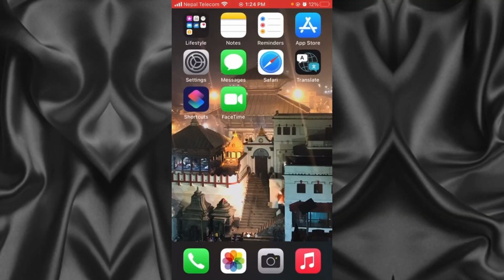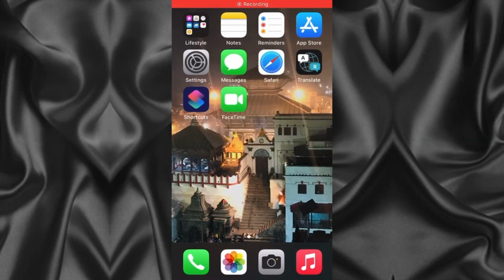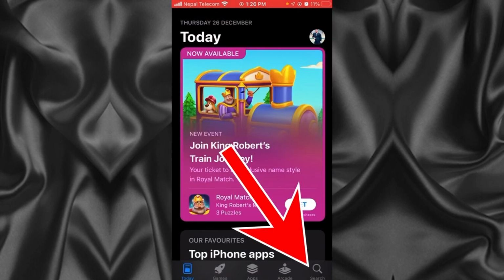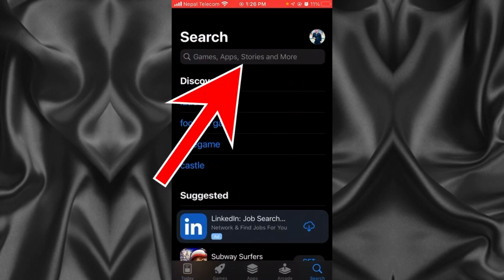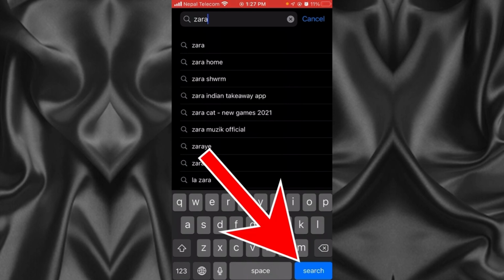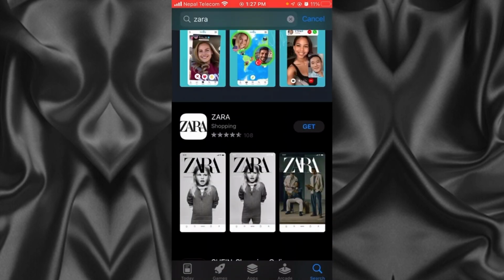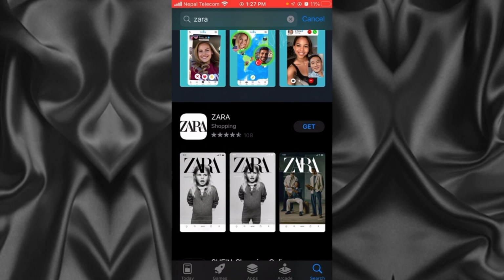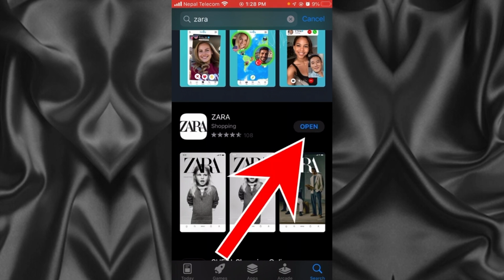How to Download Zara App on iPhone 2025?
Looking to shop the latest Zara collections on your iPhone? In this quick tutorial, you'll learn how to download the Zara app on iPhone using the App Store. Whether you're browsing new arrivals, managing your wishlist, or tracking orders, this step-by-step guide will help you install the Zara app effortlessly.​